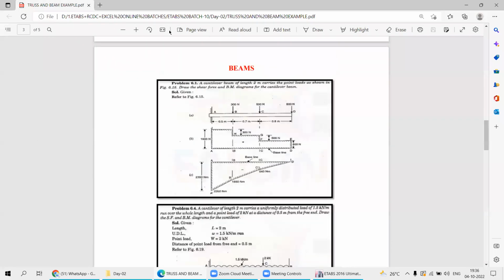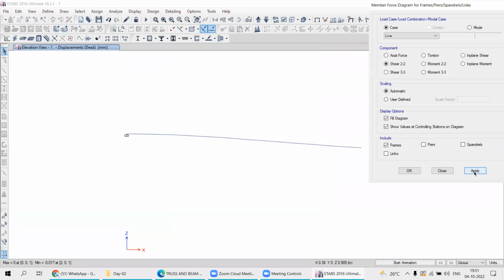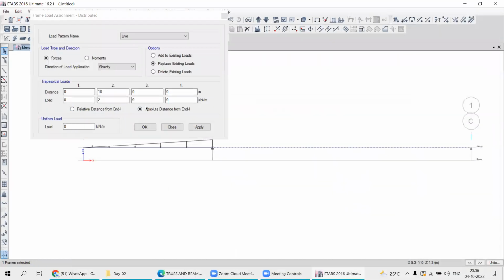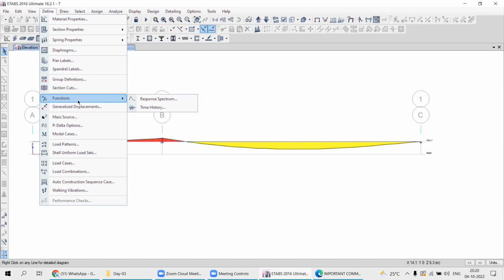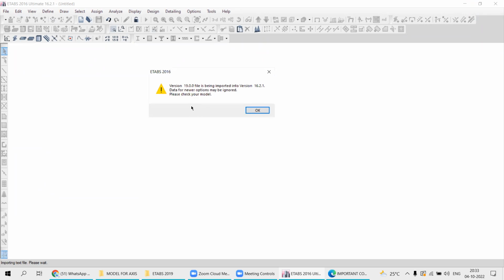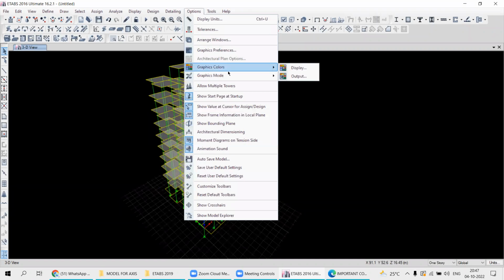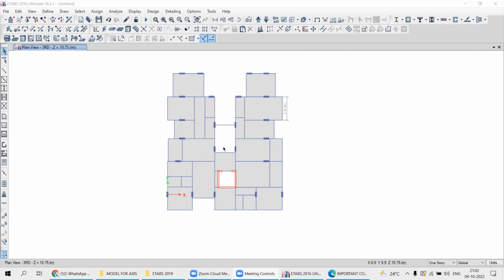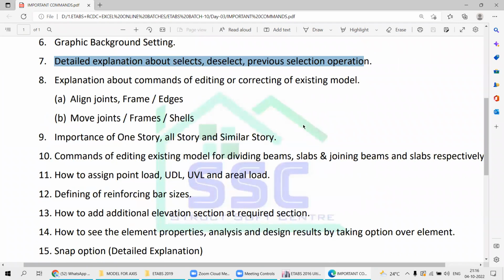ETABS I RCDC I EXCEL (LIVE SESSION DAY - 04) | 29th December 2023 | Batch 14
About SSC: SSC provides professional training for civil engineering students/working professionals, to make them professional structural engineers.
📆 Course Duration: 2 Months
🕑 Daily Live Session: 1.5 to 2 Hours + Recorded Session (Life Time Access)
📜 Certification: ISO- 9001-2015 (Govt Approved Certificate)
📝 All Excel Sheets 📝
1. Excel sheet (Design of Isolated Rectangular Footing)
2. Excel Sheet (Design of One-Way Slab)
3. Excel Sheet (Design of Two-Way Slab)
4. Excel Sheet (Design of Axially Loaded Short Column)
5. Excel sheet (Design of all types of Beams)
6. Excel Sheet (Design of Staircase)
7. Excel Sheet (Wind Load by Force Coefficient Method)
8. Excel sheet (Design of Combined Footing)
9. Excel sheet (Design of Strap Footing)
10. Excel sheet (Design Basement Wall)
11. Excel sheet (Design of Stepped Footing)
12. Excel sheet (Design of Sloped Footing)
13. Excel sheet (Design of Cantilever Retaining Wall)
14. Excel sheet (Design of 2,3,4,5,6 Pile Cap)
15. Cost Analysis between PAD I STEPPED I SLOPED Footings